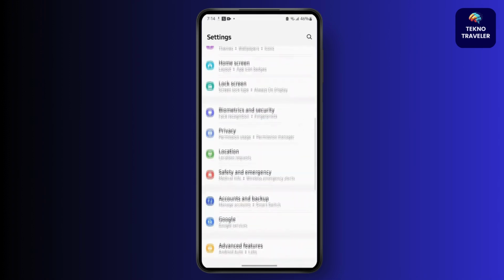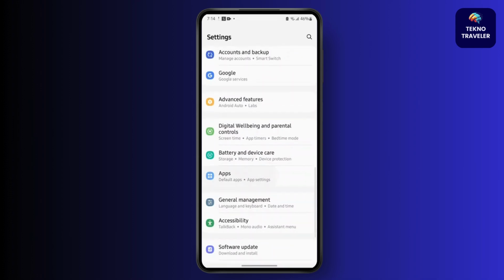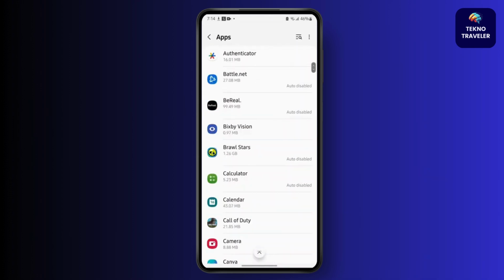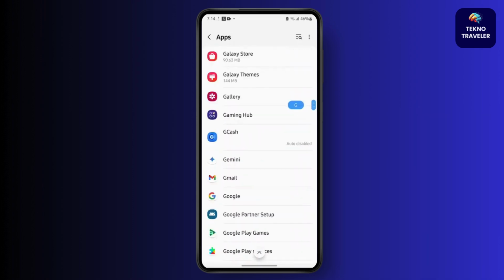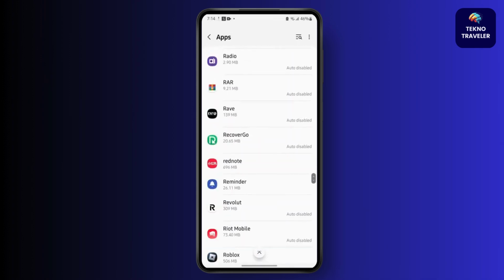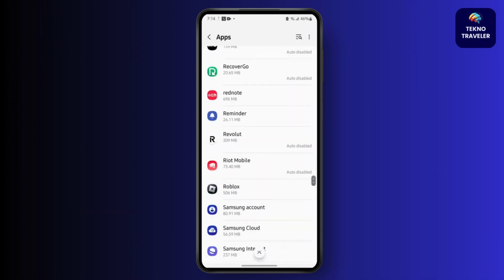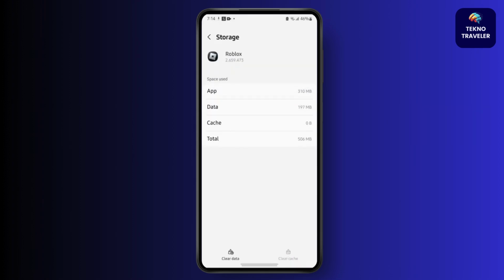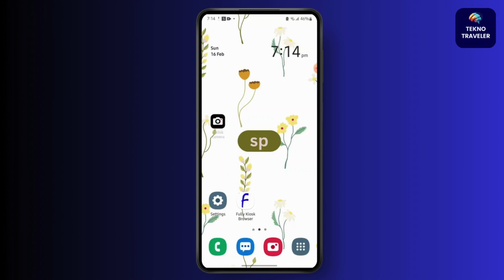How to Fix Roblox Low Memory Warning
Welcome to our guide on "How to Fix Roblox Low Memory Warning"! If you're encountering the low memory warning while playing Roblox, this video will walk you through easy and effective solutions to resolve the issue. We’ll cover troubleshooting tips, memory management techniques, and how to optimize your system for Roblox to ensure smooth gameplay without memory errors.

What You'll Learn:

Best ways to free up memory for Roblox
How to adjust Roblox settings to improve performance
Troubleshooting steps for memory errors on Roblox
How to check and manage your computer’s memory for Roblox
Tips for optimizing your PC or laptop to run Roblox smoothly
Timestamps:
00:05 How to fix Roblox low memory warning
00:25 Free up memory for Roblox
00:40 Adjusting Roblox settings to reduce memory usage
00:55 Checking system memory for Roblox